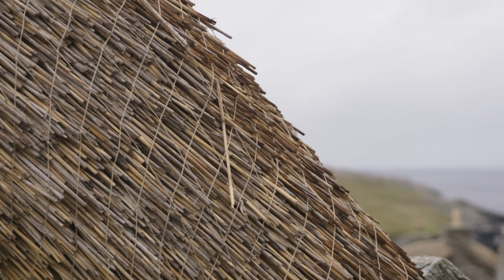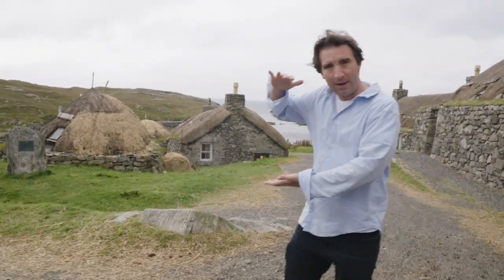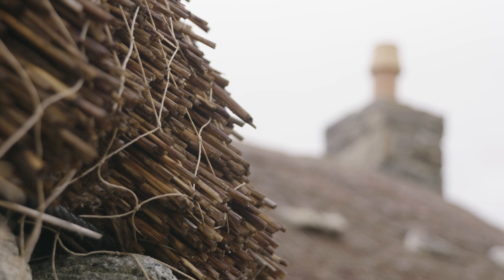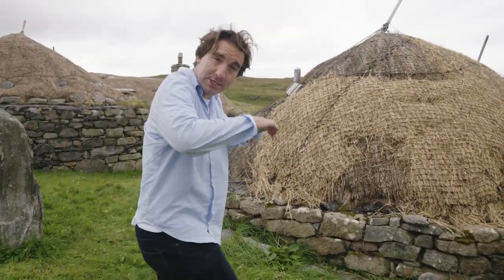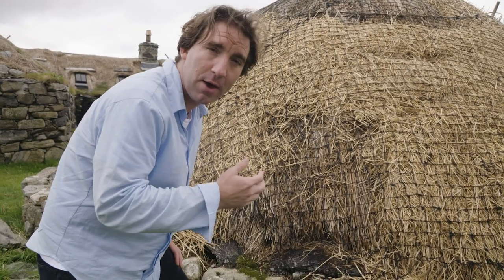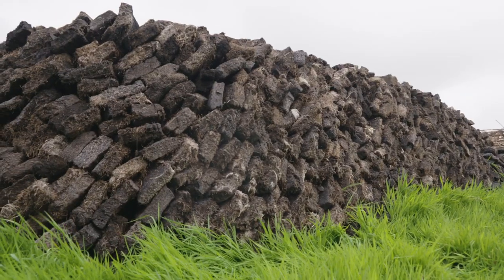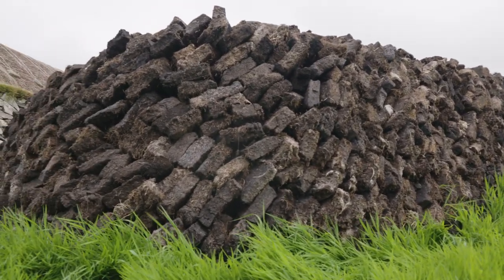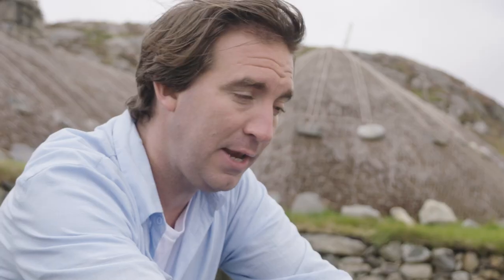D200 Ep 17: Gearrannan Blackhouses (Darwin200 visits a village of traditional Scottish stone houses)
Darwin200 Episode 17: the Darwin200 team continues exploring the Isle of Lewis in Scotland's Outer Hebrides. We visit Gearrannan Blackhouse Village.

The blackhouses are distinctive, traditional Scottish stone houses.

The blackhouses at Gearrannan are designed to survive the cold, Scottish winters. They have thick stone walls (up to 1 metre wide) that were often insulated with heather on the inside.

Each blackhouse has a double door (so that the inner door could always be closed whilst the outer door opens), so as to ensure the frigid winds of winter are kept outside.

The houses of Gearrannan have thick, thatched roofs, the edges of which are traditionally lined with living plants (especially grasses) which grow around the edge of the roof and seal any holes in the thatching!

The houses of Gearrannan Blackhouse Village were lived in until the 1970s. Today, they are preserved and maintained as a tourist site. However, several other blackhouses across the Isle of Lewis have been renovated and are lived in to this day!

Follow the Darwin200 UK Voyage to see what further discoveries the team makes during the Darwin200 UK Voyage!